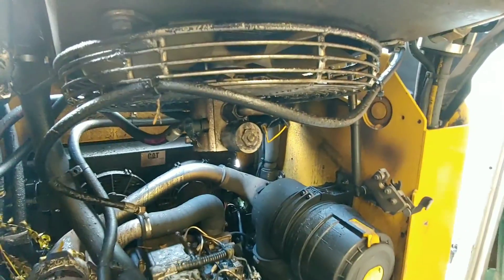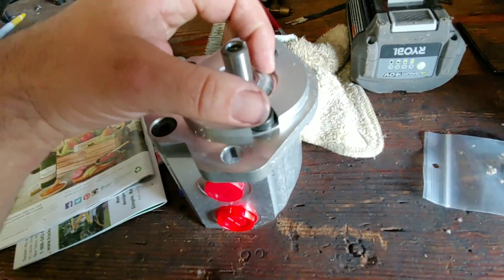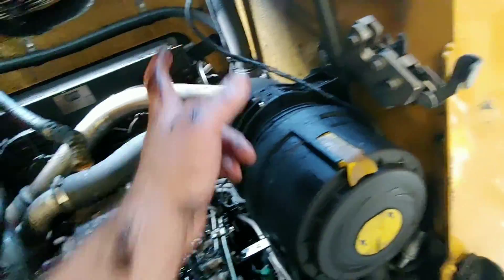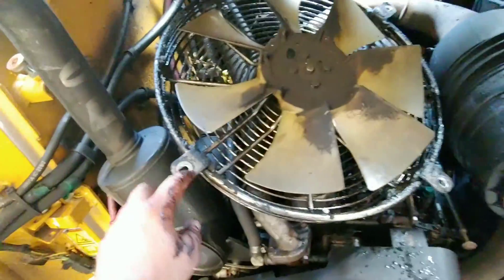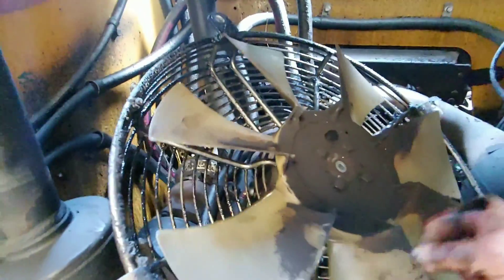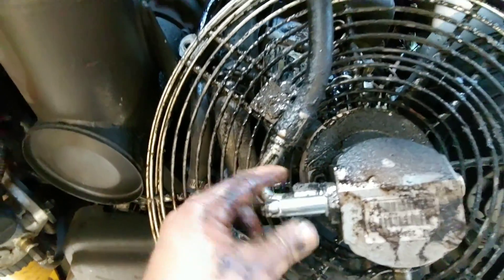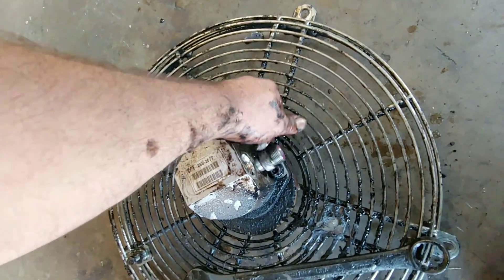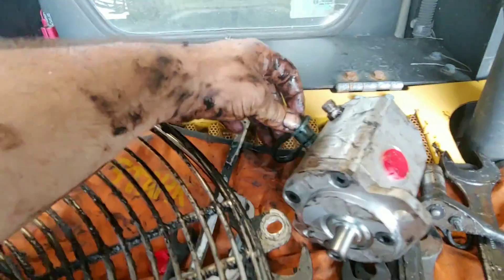Cat skid steer hydrolic fan replacement.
oil leaking from Caterpillar radiator fan. How to replace the radiator fan hydraulic pump on a caterpillar skid steer. Hydraulic fan pump replacement. Caterpillar skid steer fan replacement